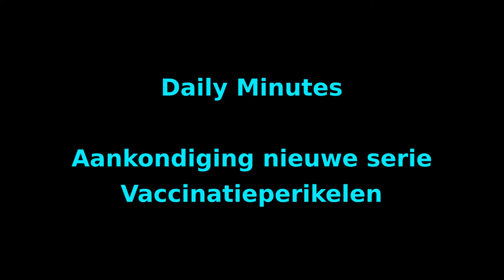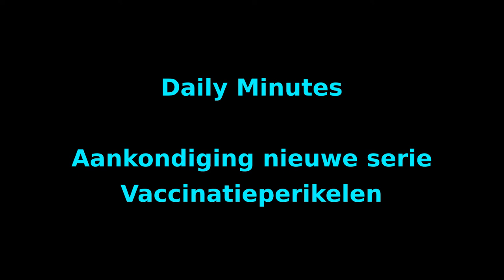Daily Minutes: Aankondiging nieuwe serie – Vaccinatieperikelen